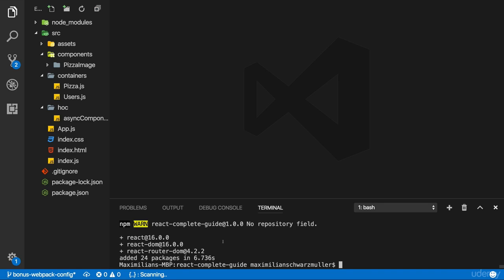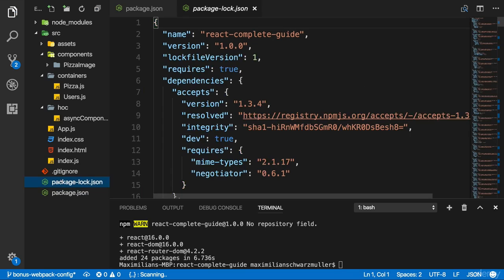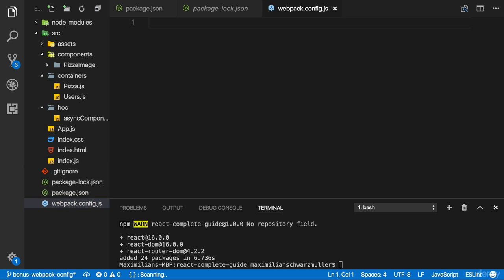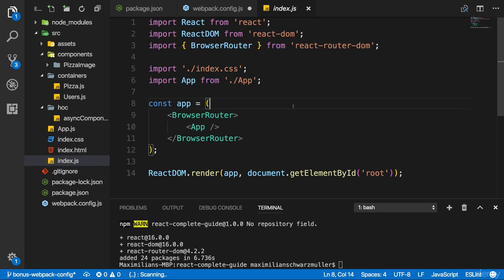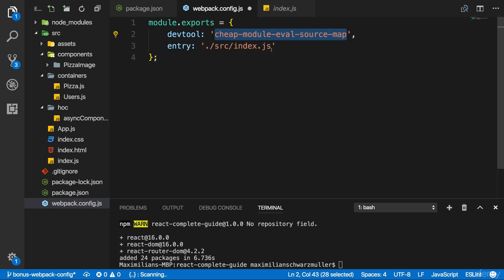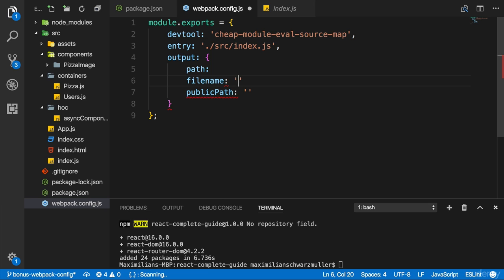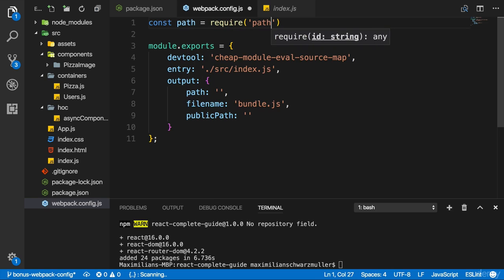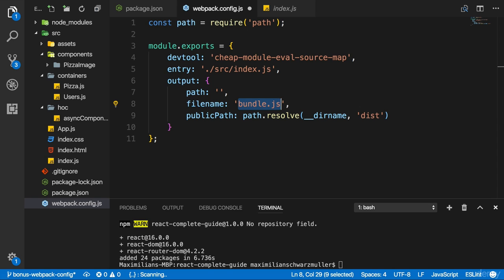358 Setting Up the Basic Webpack Config